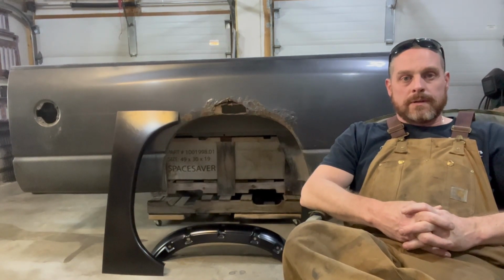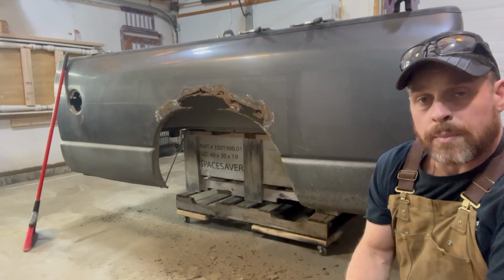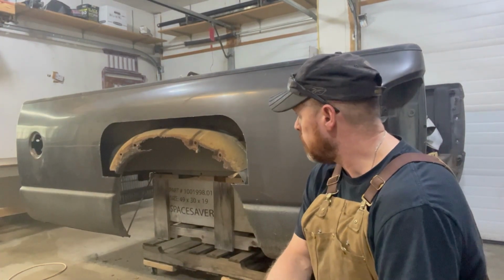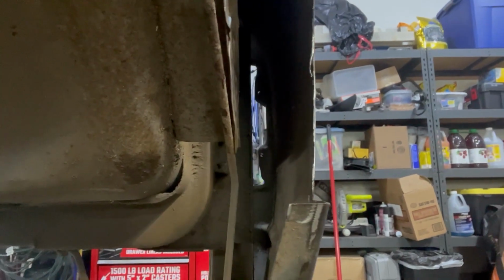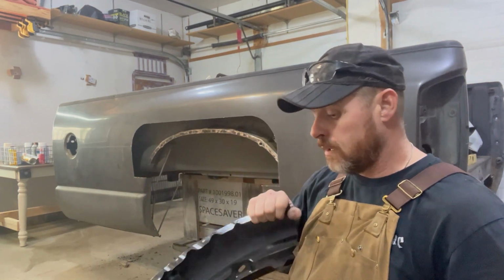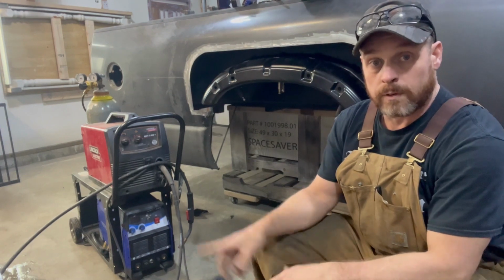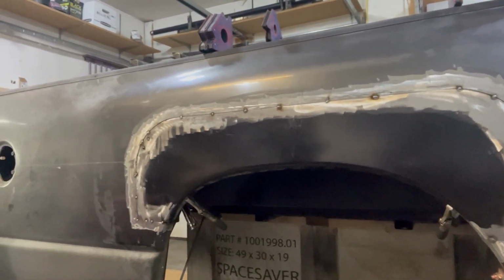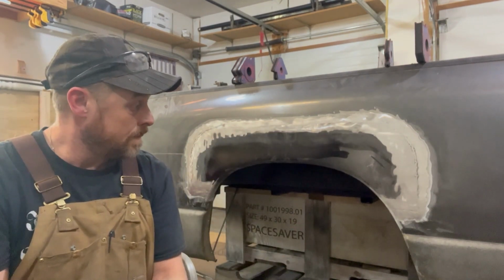Dodge Ram Long Bed Mega Cab - 8 Foot Bed Repair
The Long Bed Mega Cab build project. Outer wheel arch panel replacement, rust repair, and outer half of inner wheel arch panel replacement.

Outer Wheel Arch Replacement Panels:

Outer Wheelhouse Replacement Panels:
Right-Passenger Side
Left-Driver Side

Lincoln Electric SP-140T MIG Welder: